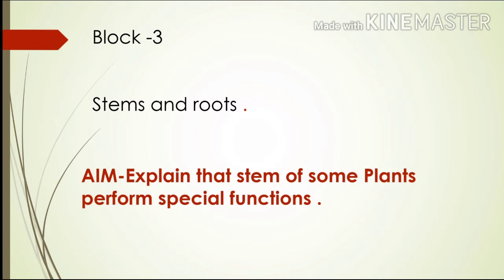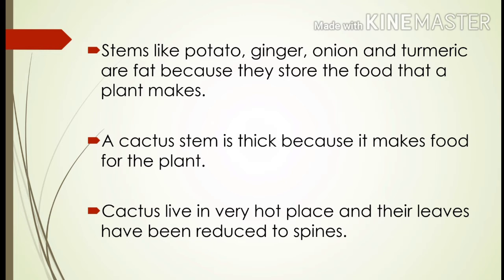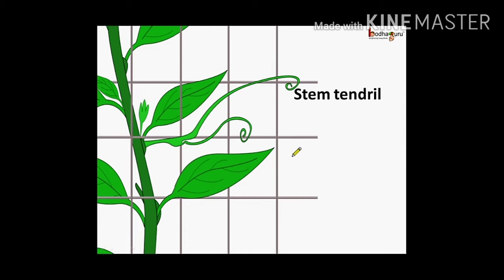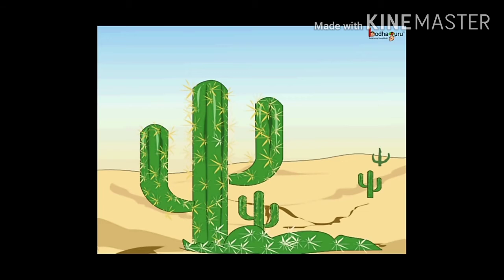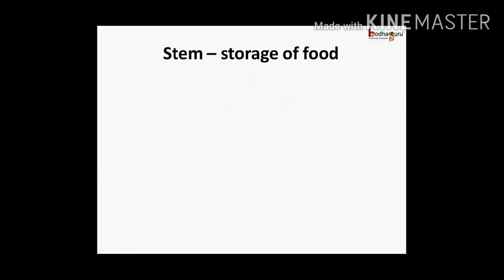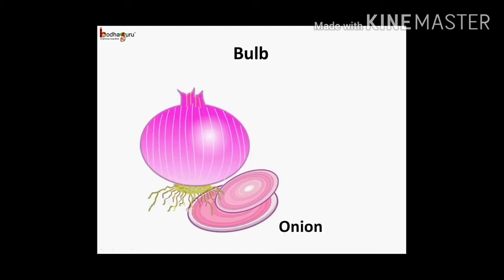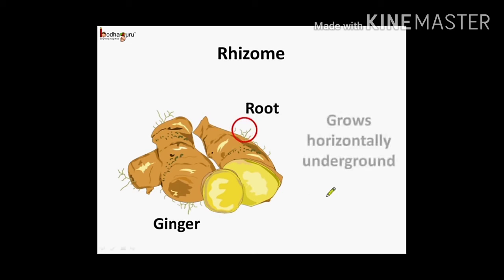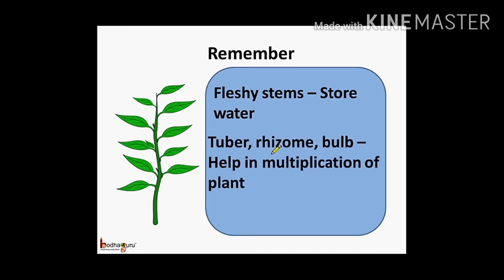Grade-3/science/bl-3/lp-2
Explain that stem of some plants perform special functions.?